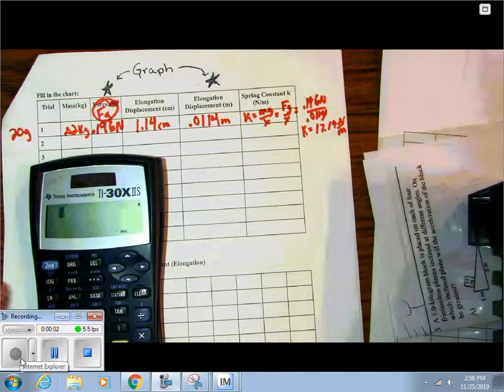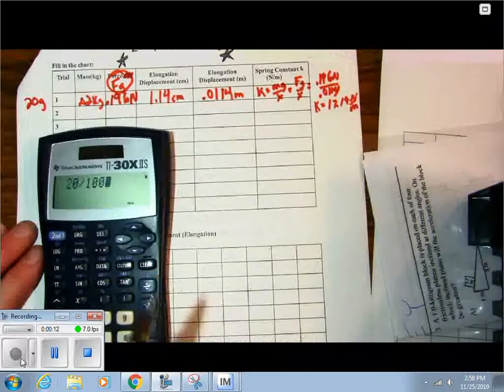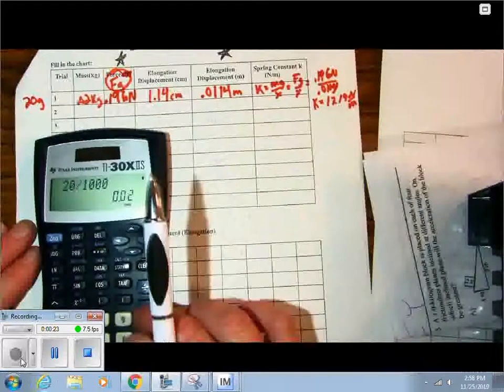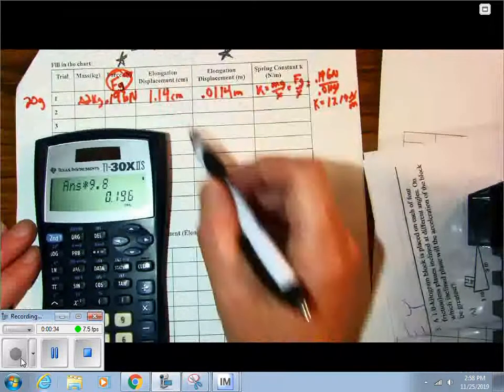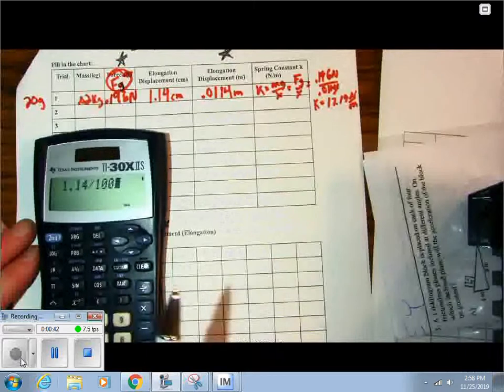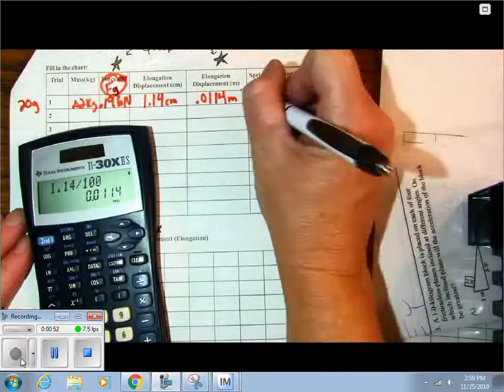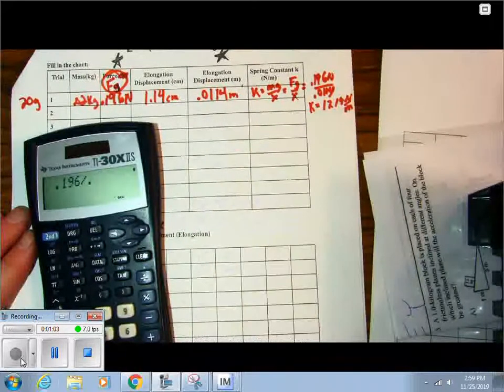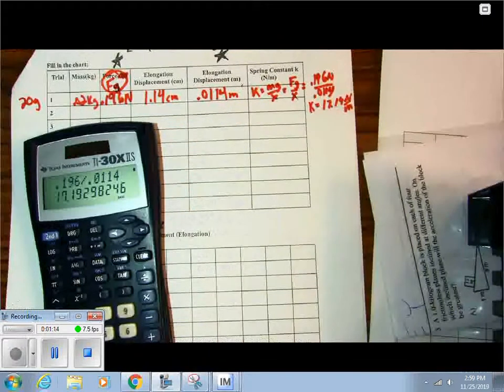Physics Nagle Hooke's Law Hints How to fill out data chart